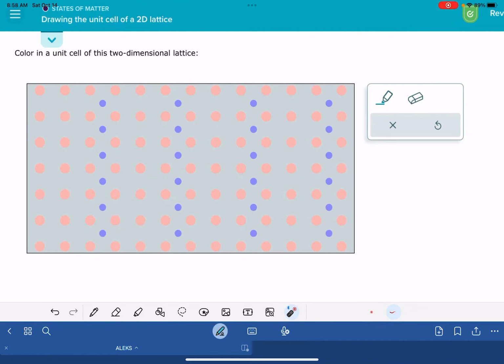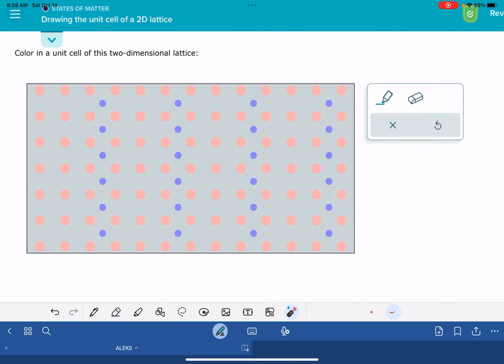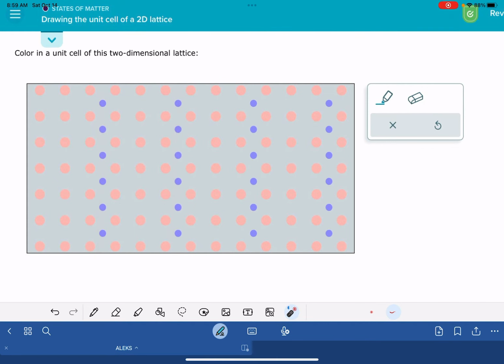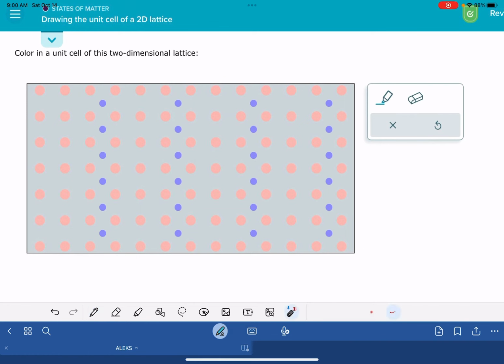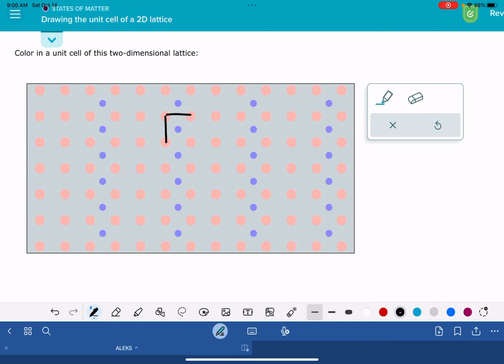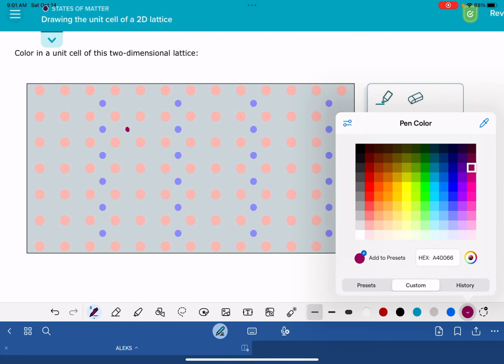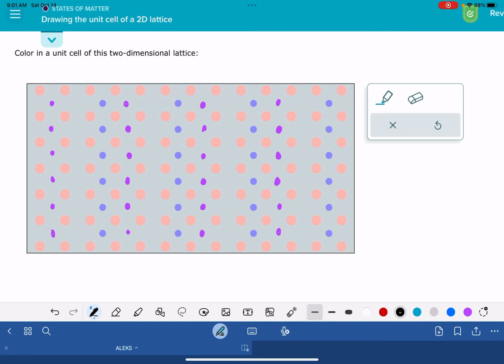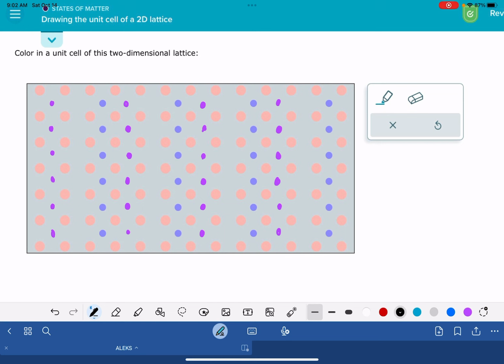ALEKS: Drawing the unit cell of a 2D lattice